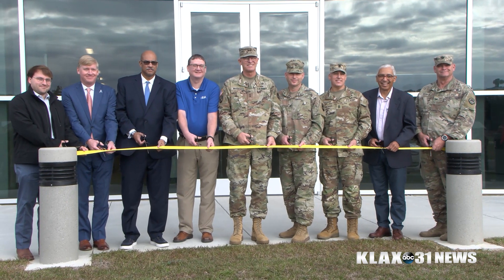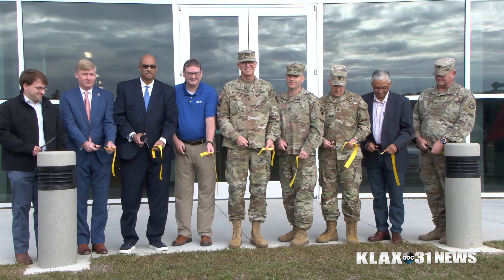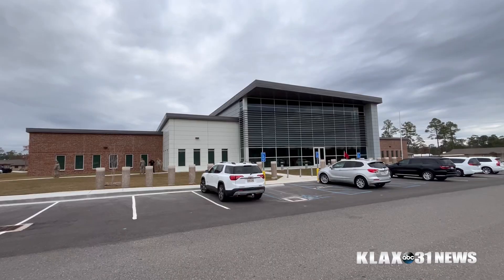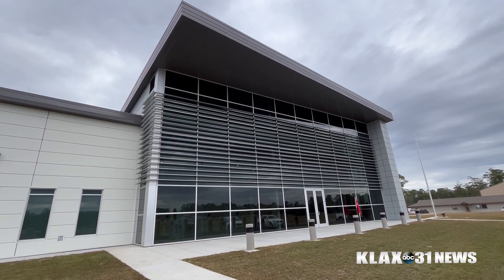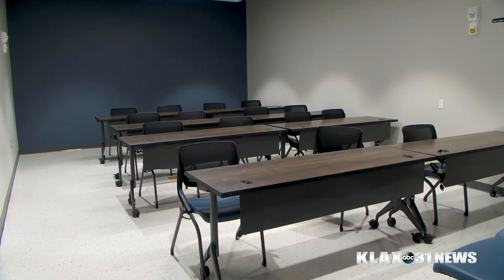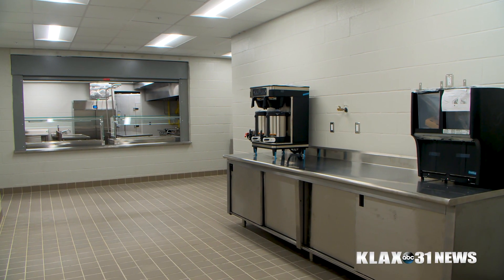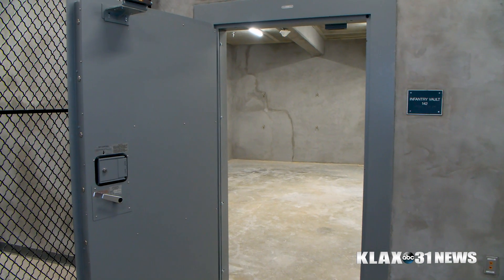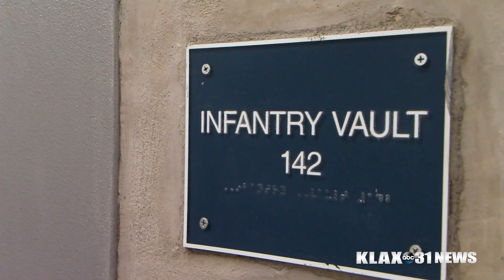Louisiana National Guard Training Center Pineville Cuts Ribbon on New Readiness Center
The Louisiana National Guard Training Center Pineville held another ribbon cutting ceremony today as they continue to make improvements to their facilities.
The Readiness Center will provide separate offices, storage spaces and vaults for each unit with main spaces shared by the units including the drill hall, kitchen, locker rooms and classrooms for the resident units.